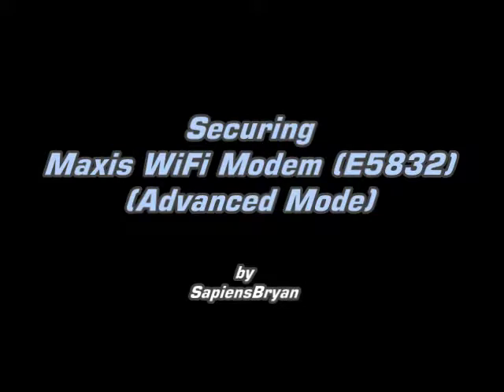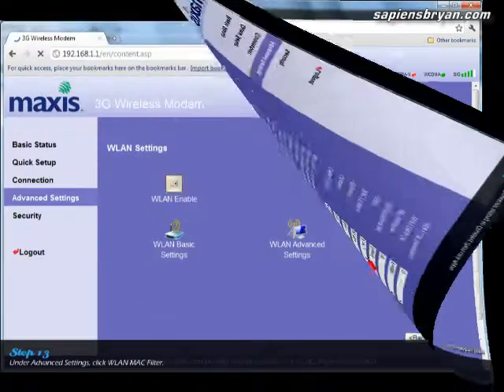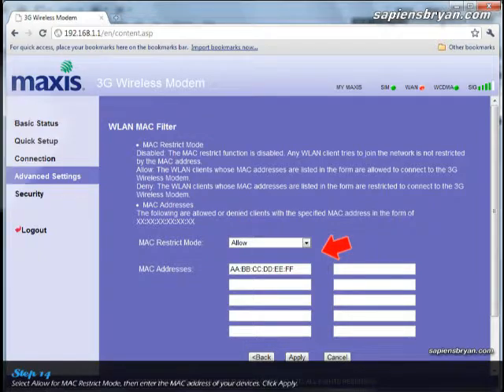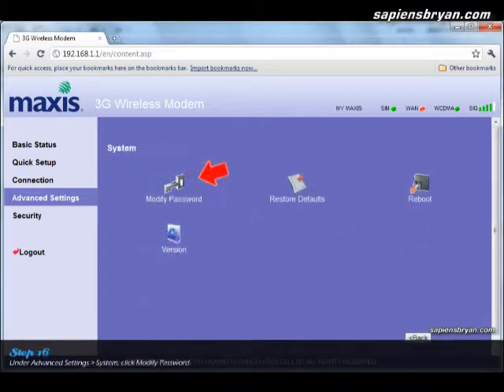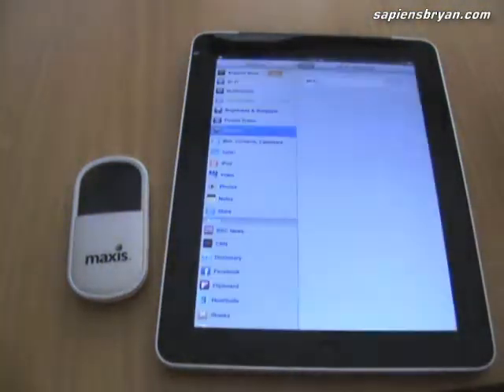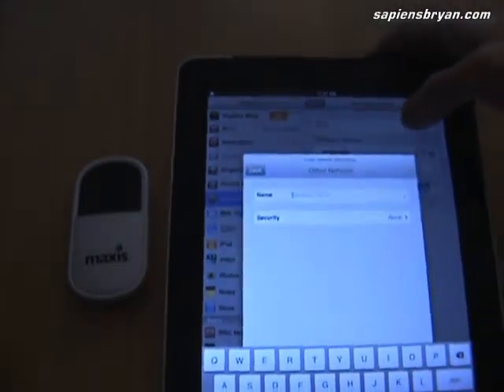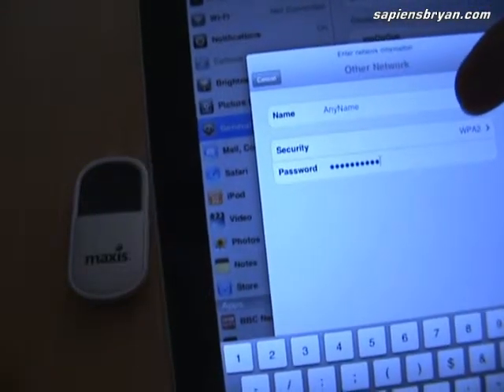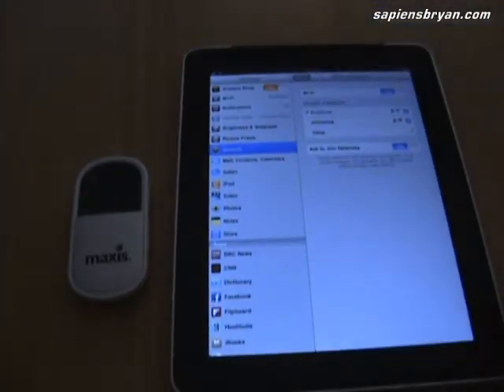Securing Wireless Network Using Maxis WiFi Modem (Advanced Mode)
for detailed blog post.